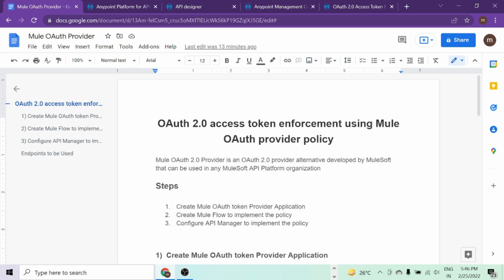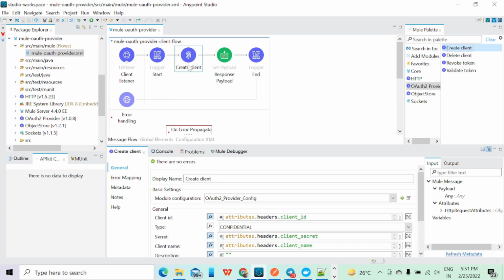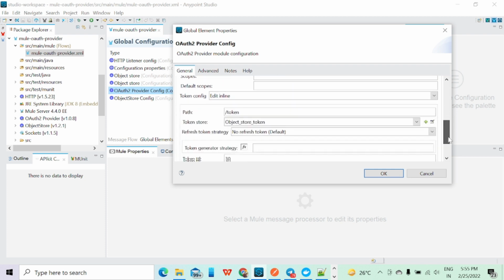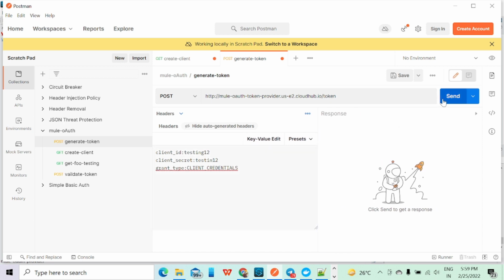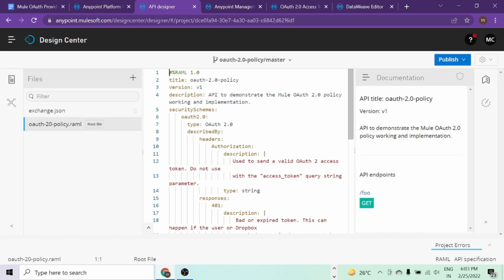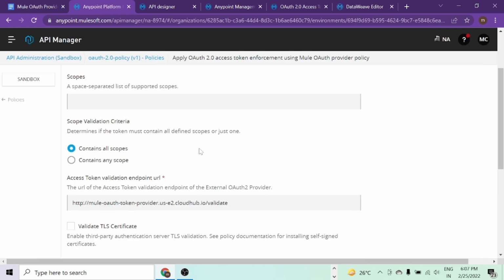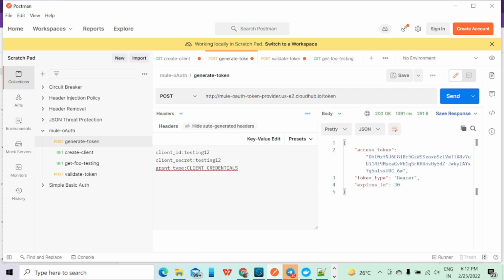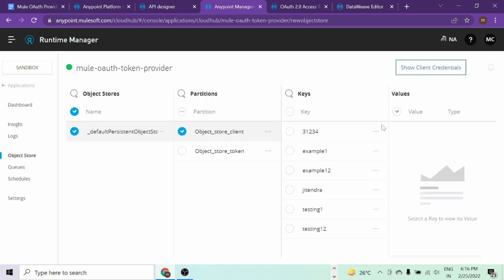Mule 4 | Mule OAuth Provider | OAuth 2.0 | API Policy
In this session I will be giving demo over OAuth 2.0 policy using Mule OAuth Provider.